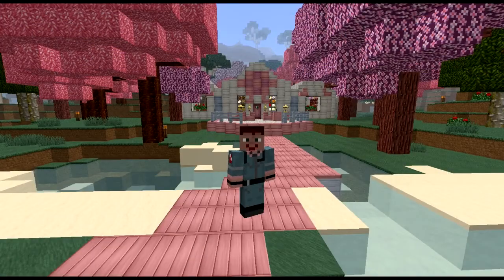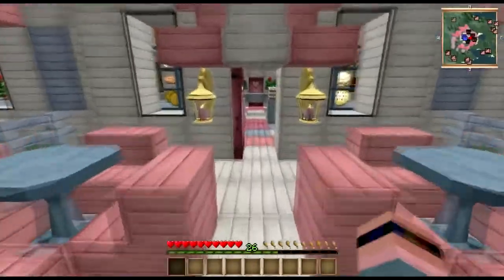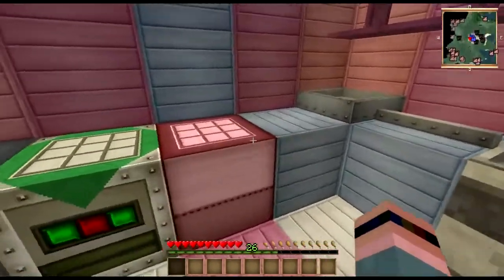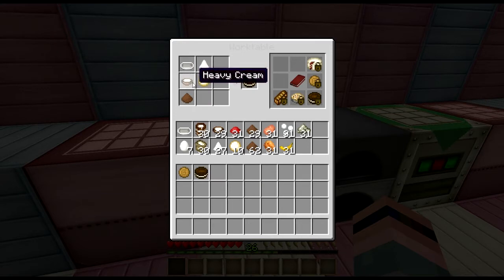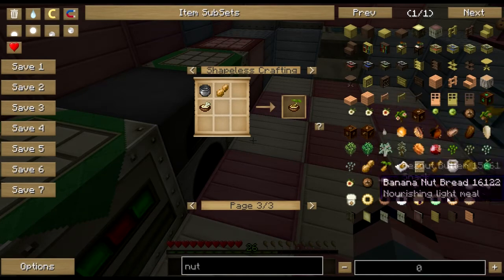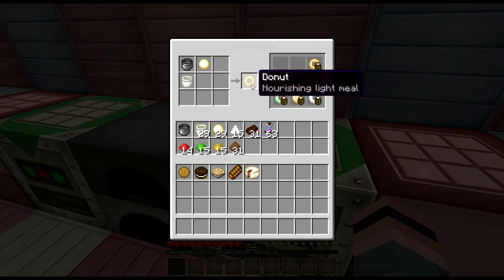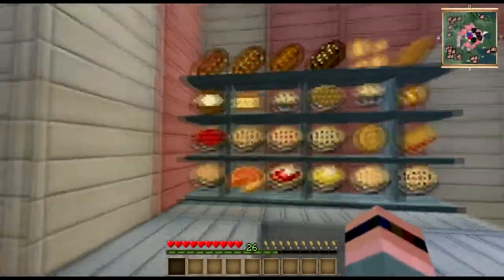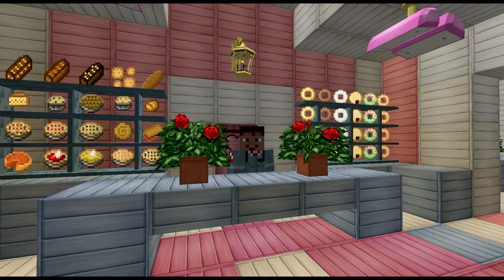Cooking With Sarah Ep. 13: Sweet Hearts Bakery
Today we'll visit my new bakery, where we'll learn how to make a few of the ridiculous variety of desserts and baked goods you'll find in Magic Farm. We'll also meet my two little hard-working earthenware assistant managers, who mean well but sometimes make questionable business decisions.

If you enjoyed this episode, why not try some Sweet Hearts Bakery tea, hand-blended by the Sweet Hearts pastry golems? There is absolutely no durian in it. Honest. It was just that one time and the golems were very sorry.

I'm going to be gaming for 25 hours straight to raise money for Texas Children's Hospital!